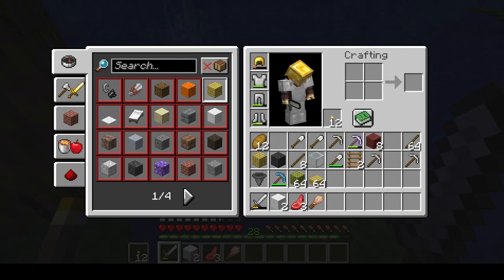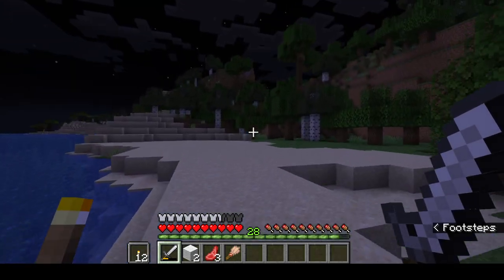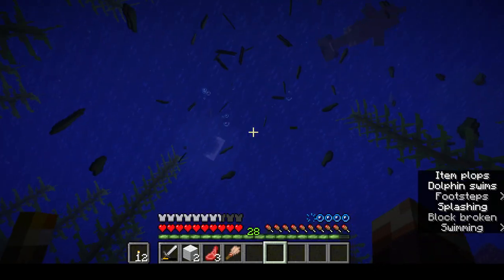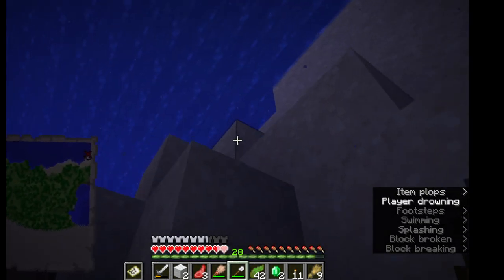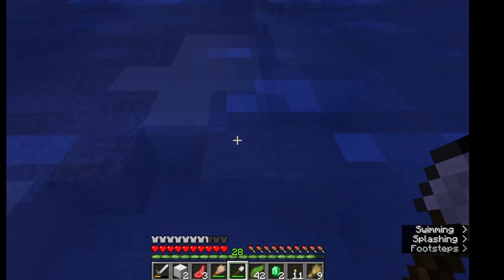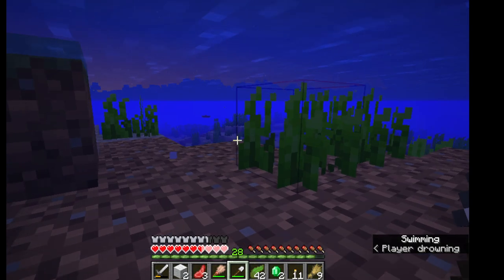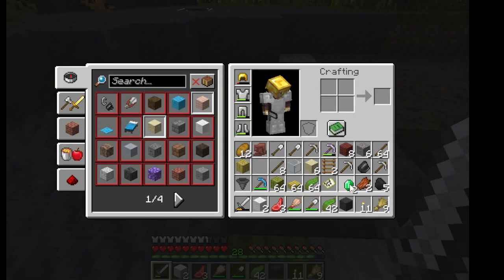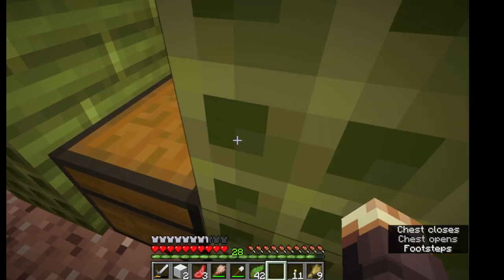Minecraft 1.20 Ep 16